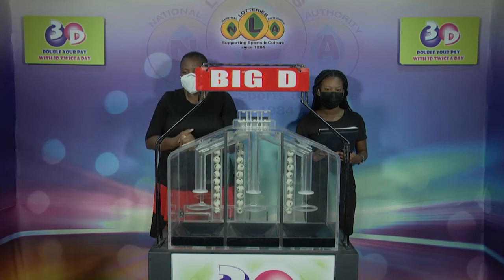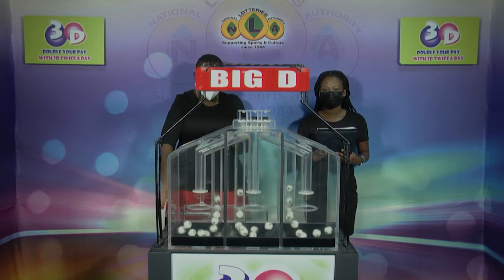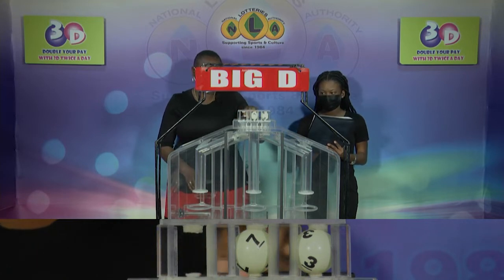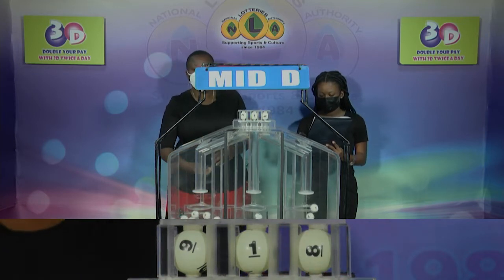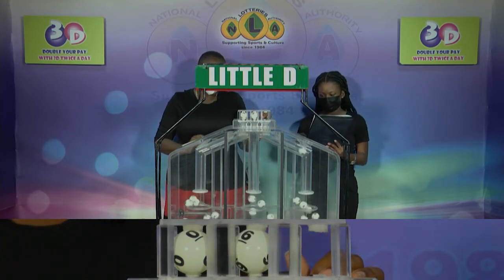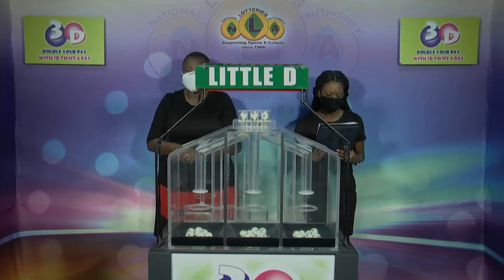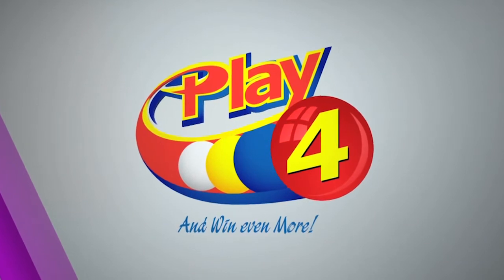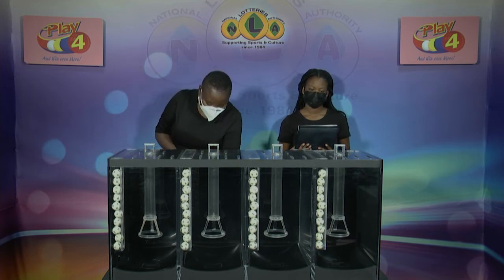NLA SVG 3D & PLAY 4 MIDDAY DRAWS THURSDAY 30TH DEC 2021 1